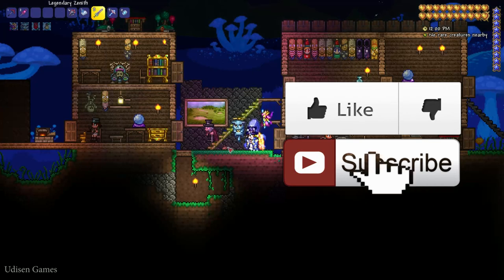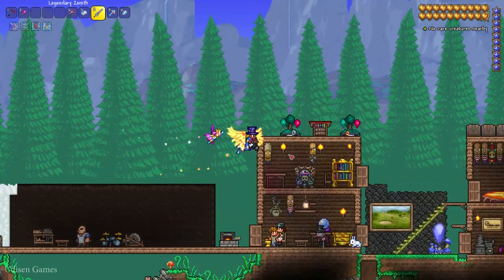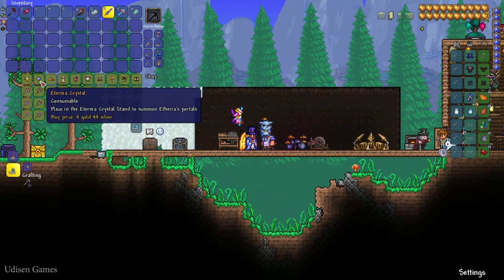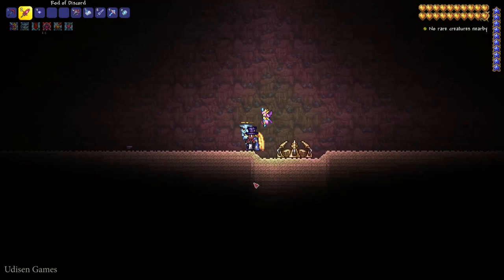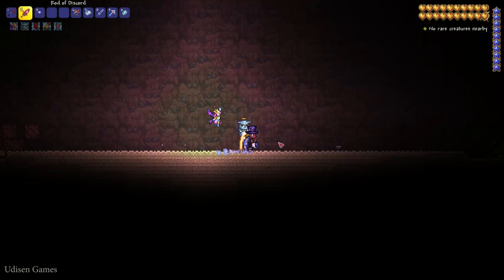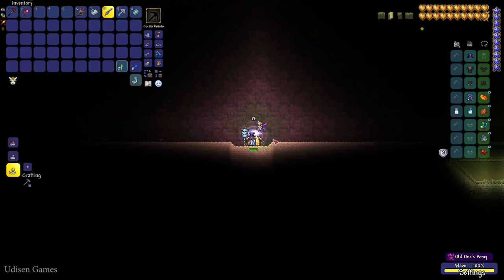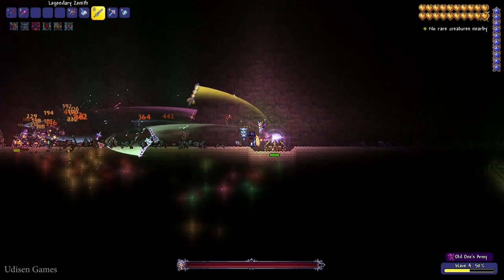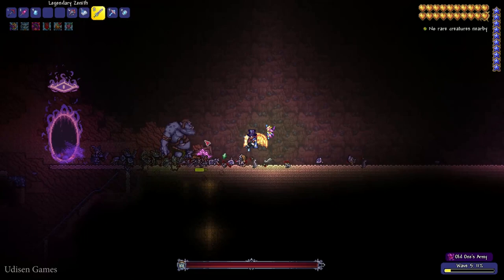Terraria 1.4.4.9 How To Summon Ogre (EASY) | Terraria 1.4.4.9 How To Summon DARK MAGE (EASY)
Udisen Games show how to summon Ogre & DARK MAGE in Terraria without cheats and mods! Only vanilla.